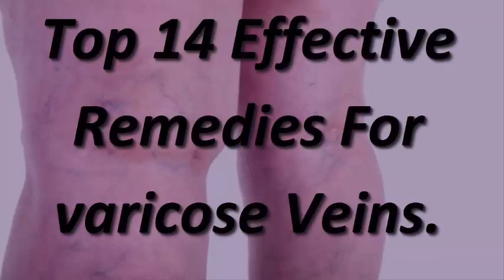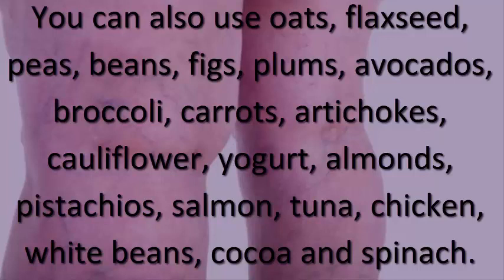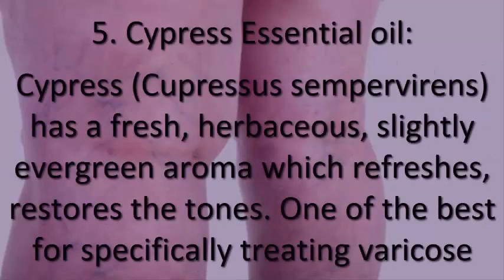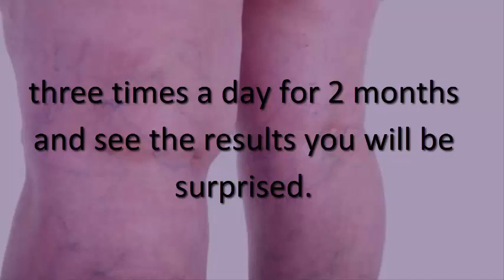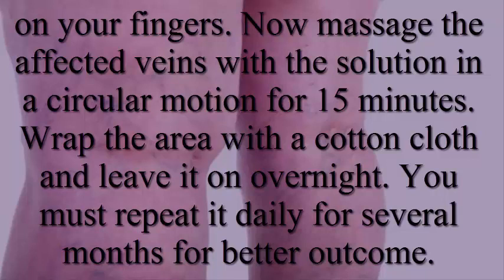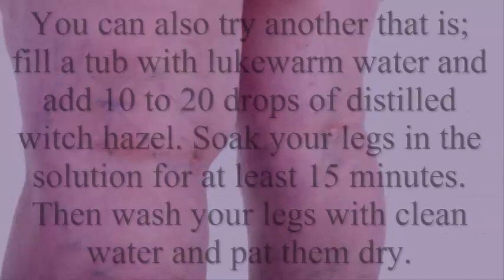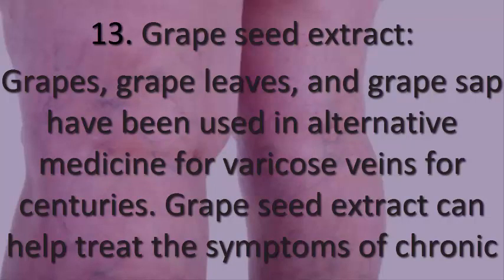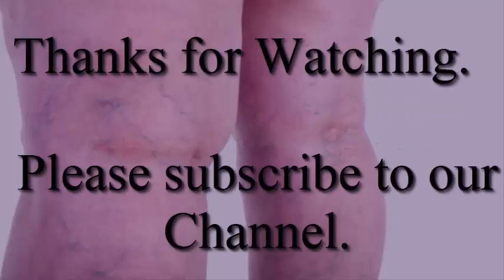Top 14 Effective Remedies For varicose Veins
As we discussed, the veins that became enlarged or swollen, dilated or twisted are called varicose veins. . They are caused when faulty valves in the veins allow blood to flow in the wrong direction. They are not as such painful but sometimes the situation may become severe. But don't you worry; here we are introducing top remedies to cut it off.

1. Change Your Diet:
2. Do Exercise:
3. Ideal Weight:
4. Drink More Water:
5. Cypress Essential oil:
6. Apple Cider Vinegar:
7. Cayenne Pepper:
8. Essential Olive Oil:
9. Garlic:
10. Butcher’s Broom:
11. Witch Hazel:
12. Horse Chestnut Seeds:
13. Grape seed extract:
14. Parsley:
Hope these remedies will help you a lot.